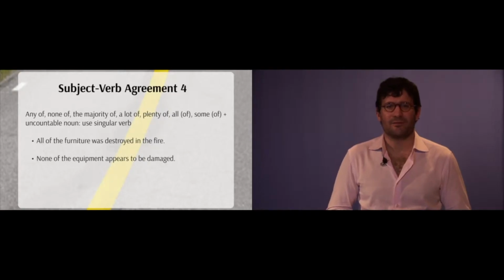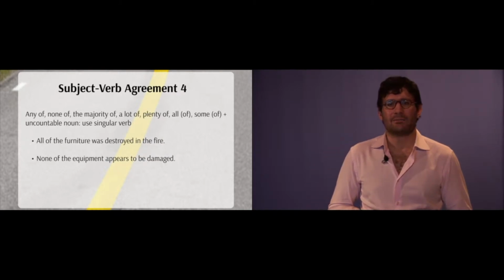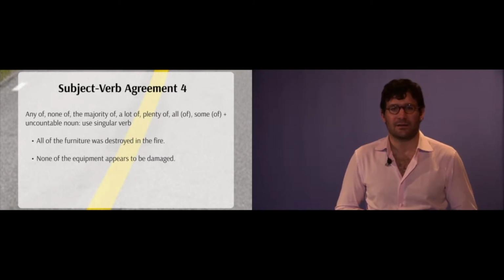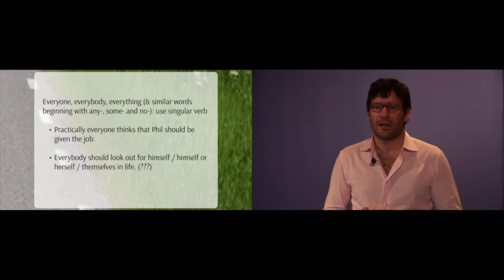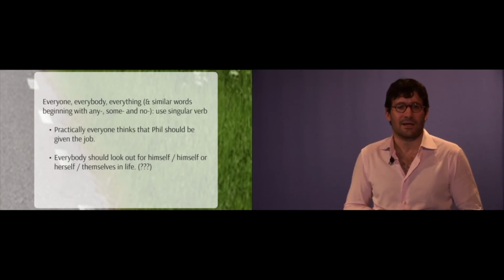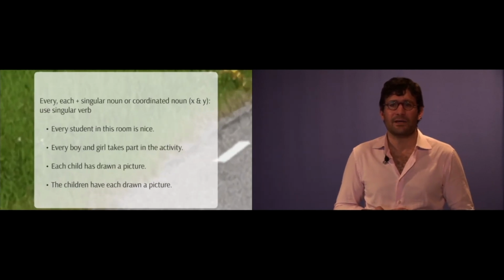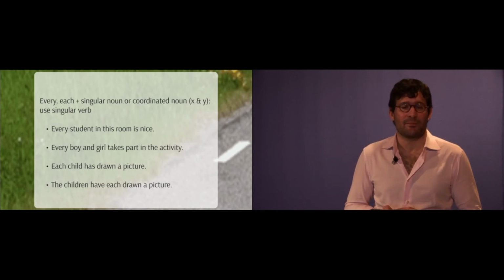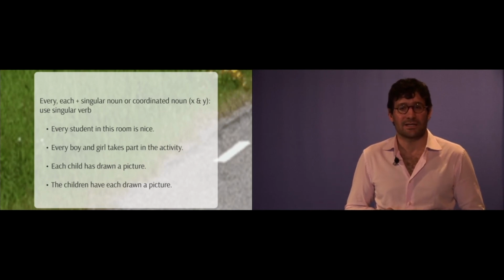Subject-Verb Agreement 3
This video is about Subject-Verb Agreement 3